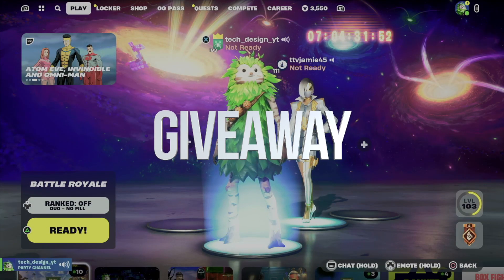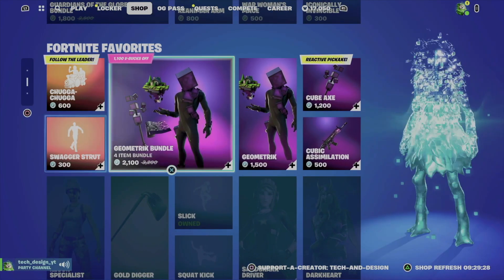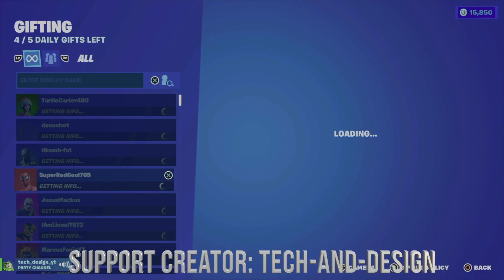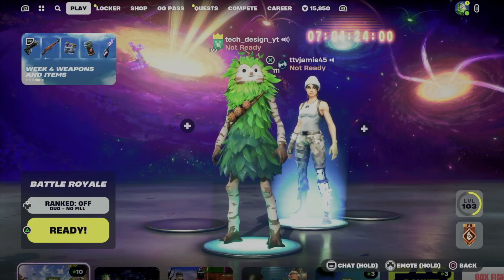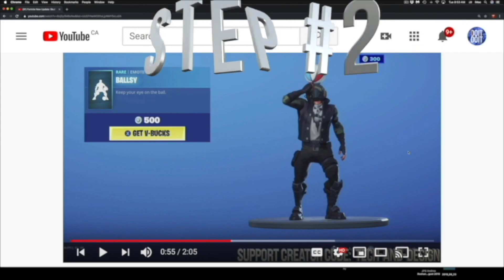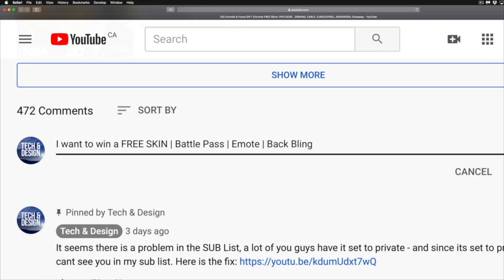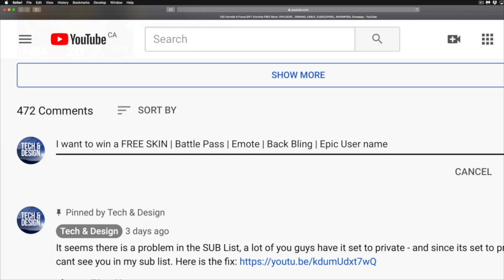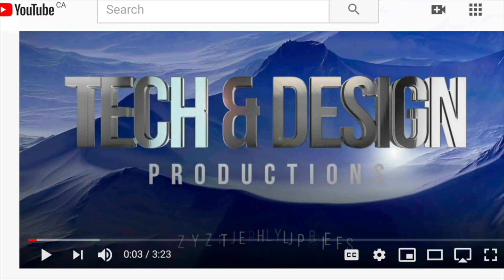Fortnite New Giveaway